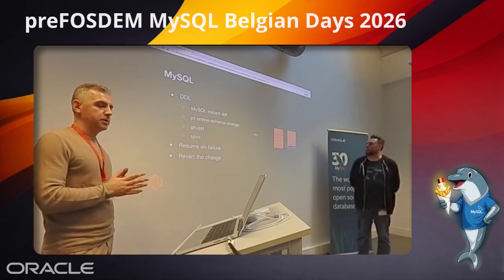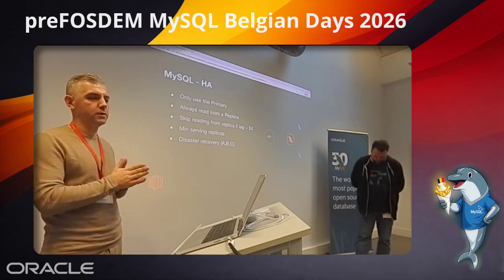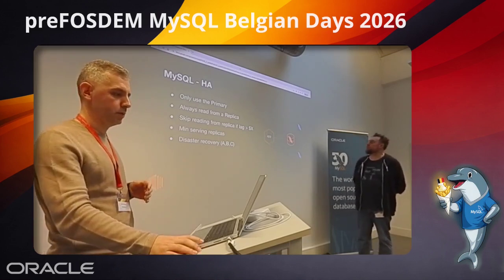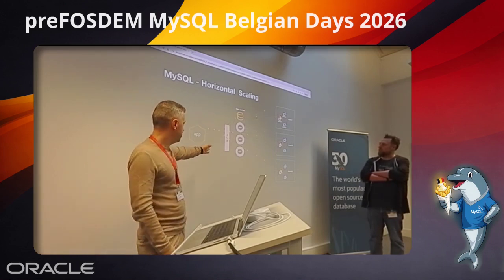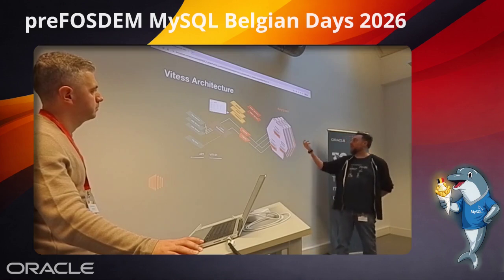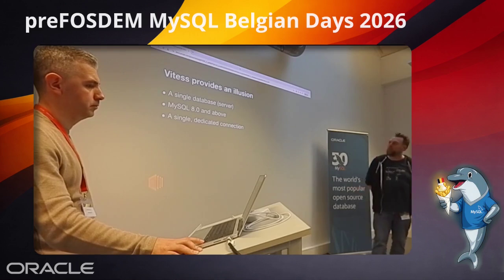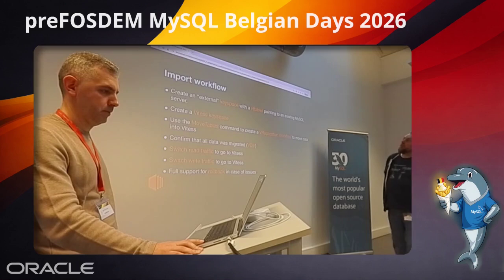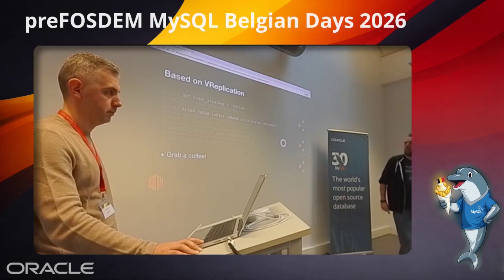A Newbie’s Journey: Hidden MySQL Pain Points That Vitess Quietly Solves (Matthias, Igor)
This is not another Vitess demo. It’s Vitess from the perspective of a newbie who started learning it only months ago—with no clue about its real capabilities. Along the way, I discovered features that would be dead ends or painful workarounds with vanilla MySQL. In this session, I’ll highlight those hidden gems: online schema changes without disruption, transparent vtgate routing across keyspaces, and effortless horizontal and vertical sharding with zero application changes. We’ll explore how Vitess handles high availability, dead-primary recovery with near-zero downtime, query timeouts, connection pooling, and query de-duplication—features that make scaling and operating MySQL dramatically easier.